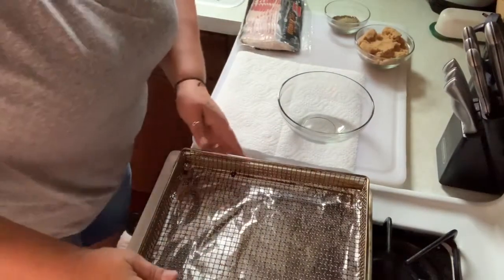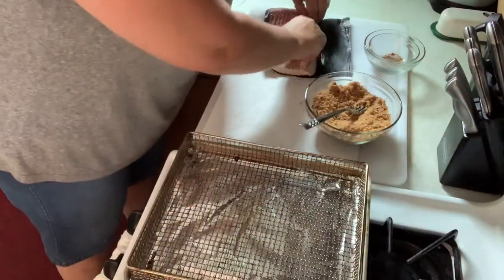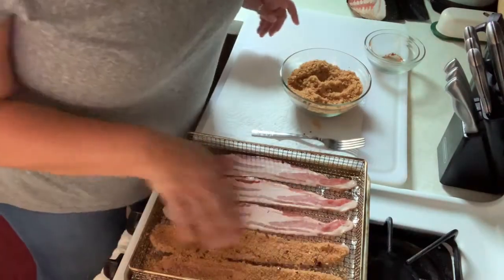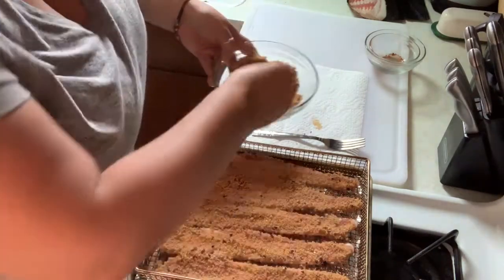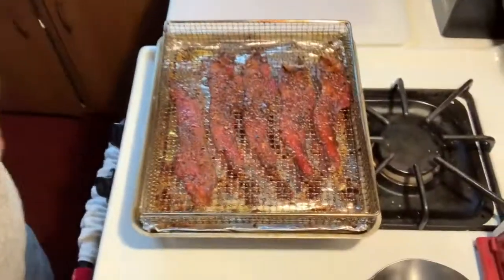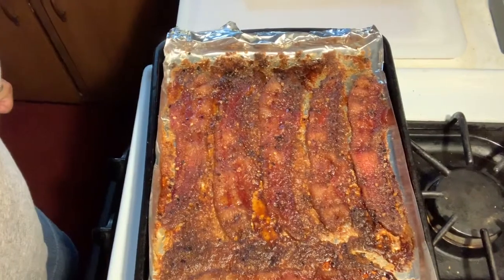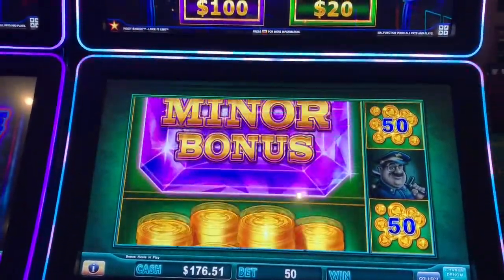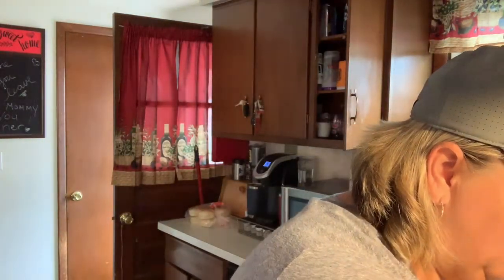🐷🍭🐷 SPICEY CANDIED BACON COOKED IN THE AIR FRYER 🐷🍭🐷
🐷🍭🐷 SPICEY CANDIED BACON COOKED N THE AIR FRYER 🐷🍭🐷

My friends PALM SPRINGS SPINNERS made a request for some CANDIED BACON and I found the best recipe and am sharing with with. I hope they like it as much the guys did . Super SPICEY with some nice sweet. We did an experiment and made it in the Air Fryer and Oven. I preferred the air fryer and it took literally 10 minutes to bake at 350 degrees. Here is the link to their channel go check them out you won't be disappointed.

INGREDIENTS:
1 pound of thick cut bacon, make sure it's the thick cut.
1 cup brown sugar
2 tsp cayenne pepper
2 tbs red pepper flake
2 tbs black pepper

Place a wire rack on a foil lined baking sheet. Arrange the bacon on the wire rack and sprinkle with the cayenne pepper, crushed red pepper, black pepper and sugar mixture on to one side to form a thin layer.
Transfer the baking sheet to the oven and bake for 20-25 minutes or until the brown sugar has melted and the bacon is crisp.
Remove from the oven and allow to cool for 10 minutes.
Using tongs, transfer the bacon to a parchment or paper towel lined baking sheet and allow to cool to room temperature.
Store in an airtight container for up to 3 days at room temperature.

FOR THE AIR-FRYER
Pre-heat your air-fryer to 350 degrees and place on a wire rack or in the basket and do the same with the dry mixture it will be done in about 9-11 minutes let cool as well and enjoy.

I found the Air-Fryer came out crispier and in half the time.  So super yummy and you won't be disappointed I promise. Thanks again to my friends the Palm Springs Spinners !

REACH OUT AT: PENNY.WICKED @GMAIL.COM